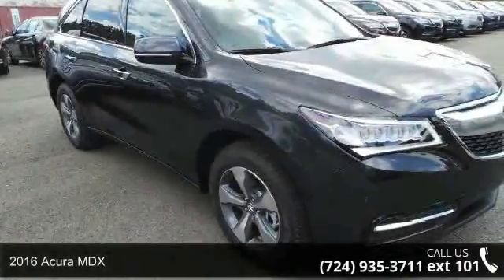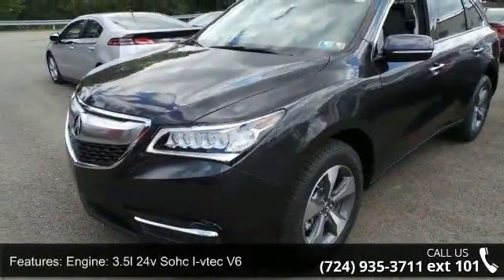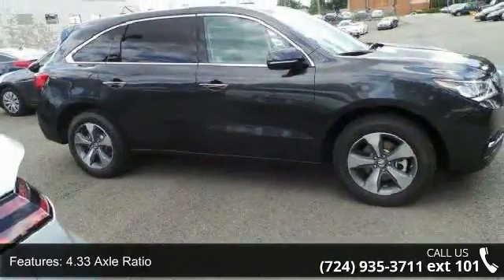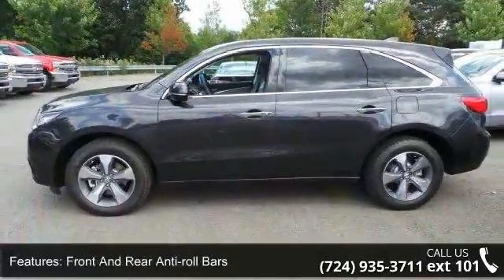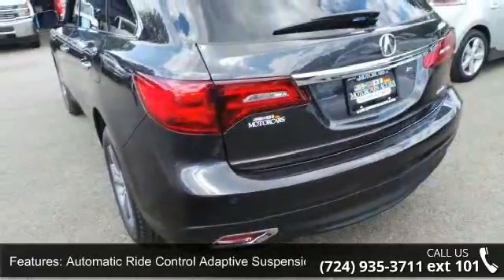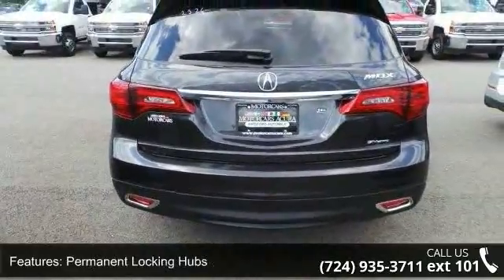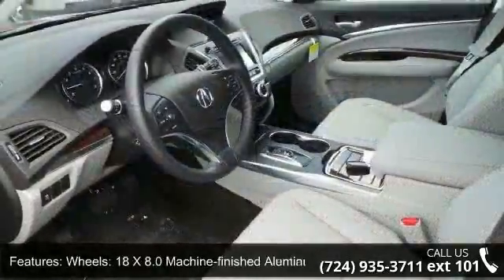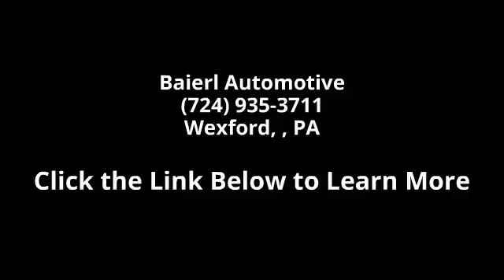2016 Acura MDX - Baierl Automotive - Wexford, , PA 15090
The Acura MDX is as refined as it is sophisticated. It is adorned with gorgeous Jewel Eye LED Headlights, which are designed to help improve reaction times and lessen eyestrain. With SUVs and Crossovers, keeping vehicle weight low is important. Acura worked some engineering magic when they shed 275 pounds from the vehicle, all the while increasing unit body rigidity using hi-tech lightweight materials. Expert engineering make the MDX quieter with acoustic front glass, sound-deadening materials, and active noise cancellation. On the inside, drivers will find comfort and luxury amidst high-tech advancements. The dash offers a sleek look and convenient arrangement of controls. The MDX comes standard with a 3.5L 290hp V6, i-VTEC engine, which gets an EPA estimated 19 MPG City and 27 MPG Highway for FWD models and 15/27 for SH-AWD models.